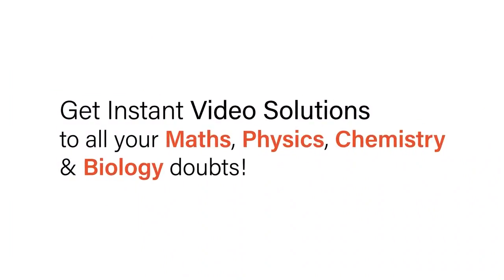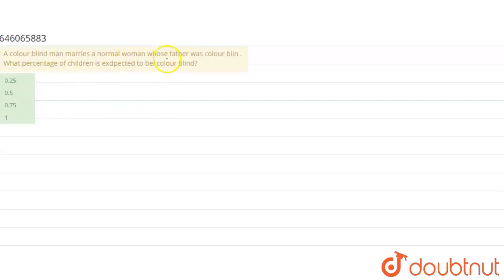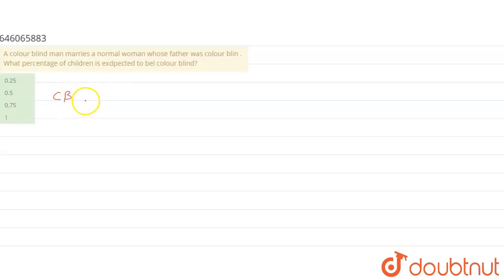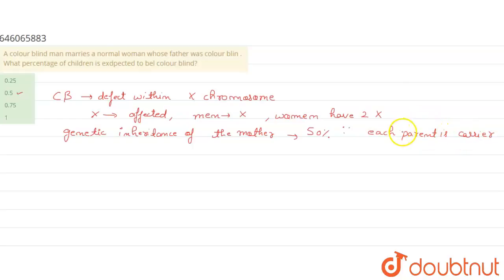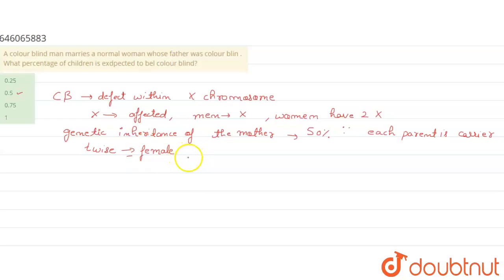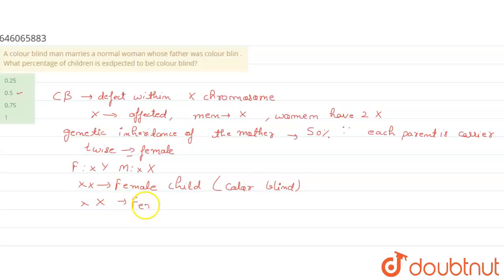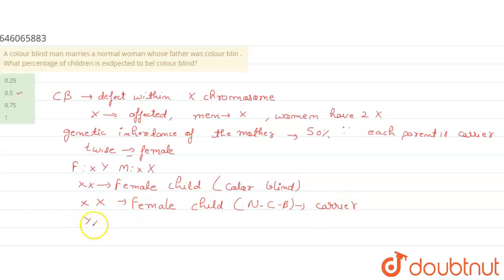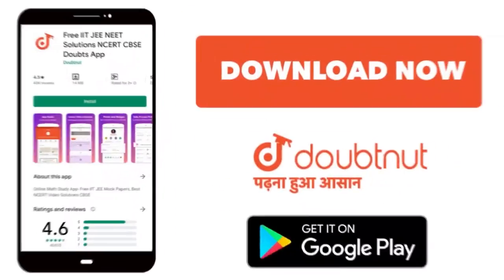A colour blind man marries a normal woman whose father was colour blin . What percentage of chil...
A colour blind man marries a normal woman whose father was colour blin . What percentage of children is exdpected to bel colour blind?
Class: 12
Subject: BIOLOGY
Chapter: CHROMOSOMAL BASIS OF INHERITANCE
Board:NEET

👉 Have Any Query? Ask Us.